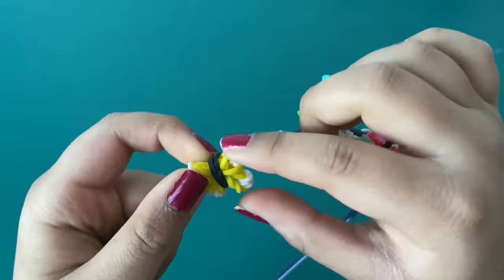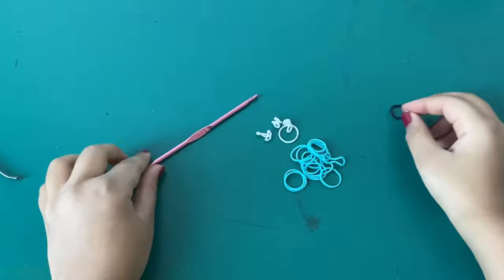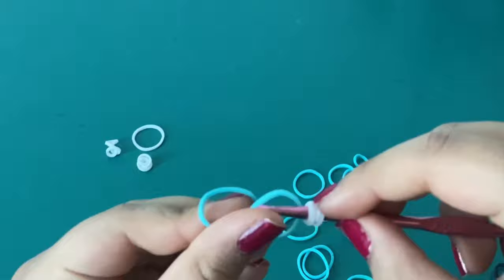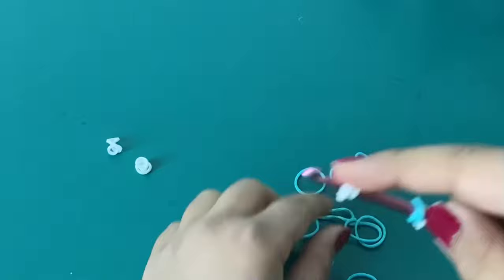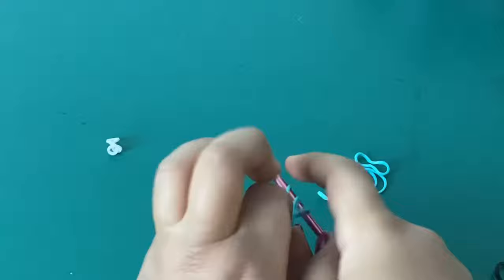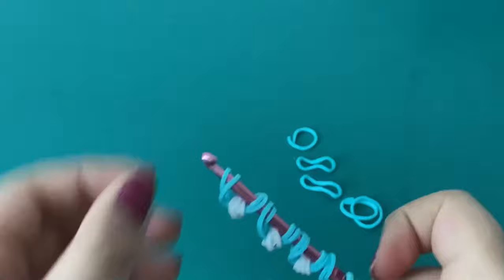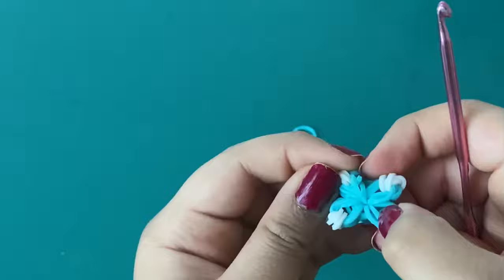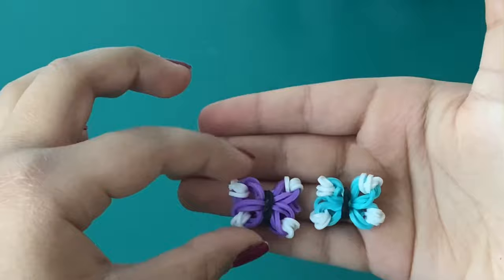My own design! How to make mini rainbow loom butterfly’s on the hook!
These are my own design!

These butterfly’s are hook only.
Band cont
Butterfly color: 9 bands
Edge color: 4 bands
Middle color: 1 band

The total bands: 13 bands
All my links: